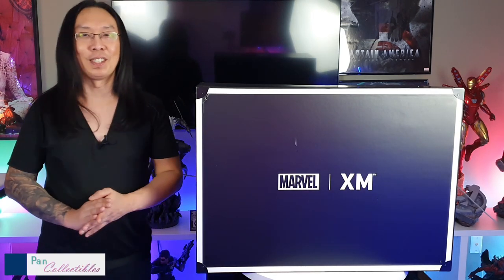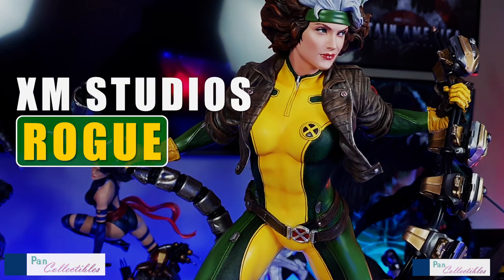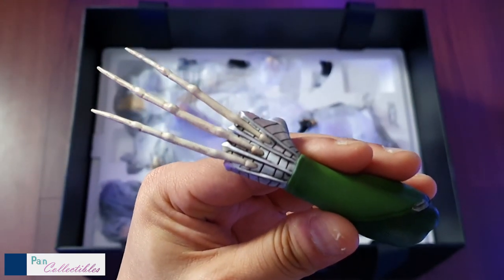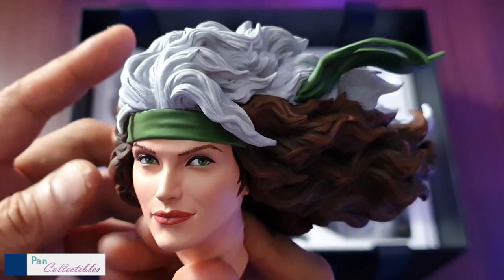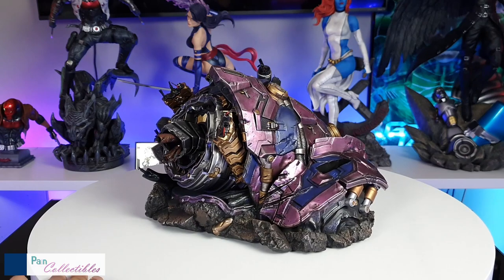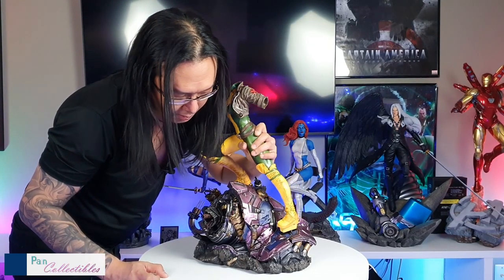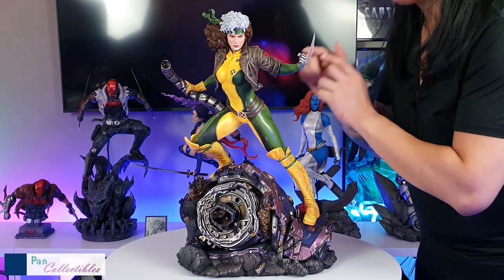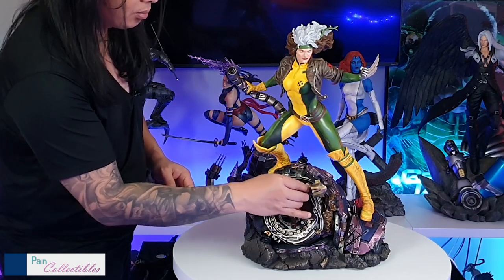XM Rogue: This one's a sleeper! Fantastic portraits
Unboxing and review of XM Studios Rogue, this one is a sleeper folks.

Awesome switchouts and the portraits are just so much better than in the pre-order pictures, looks fantastic in hand!